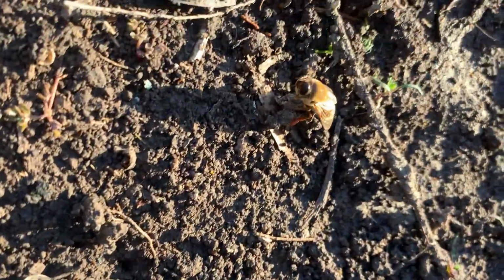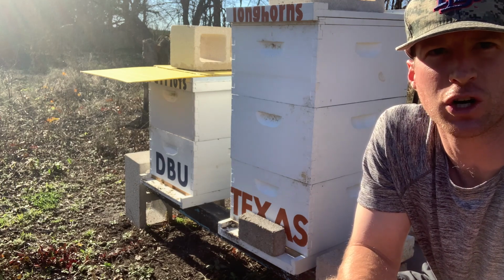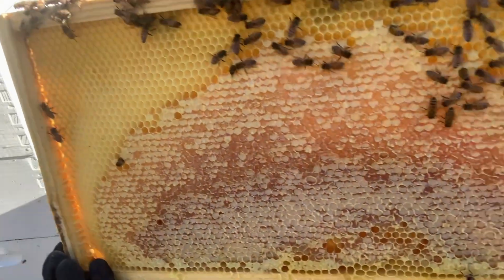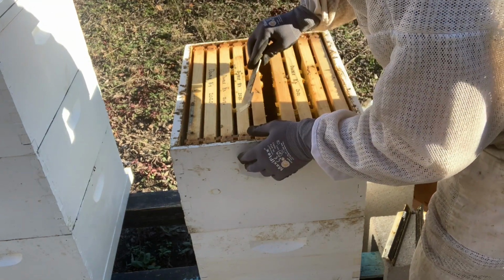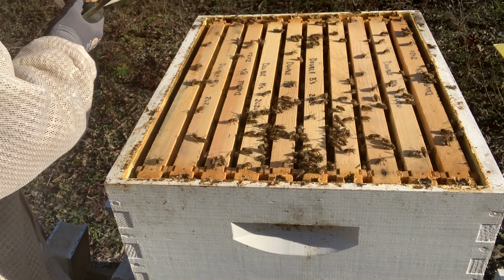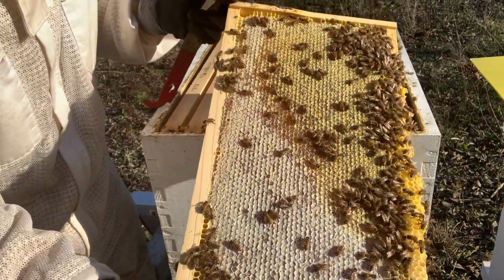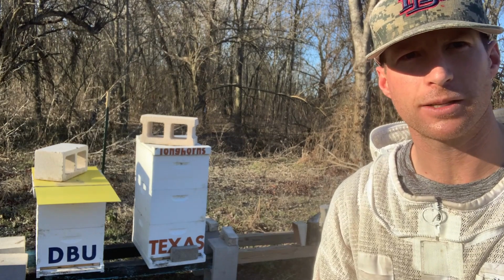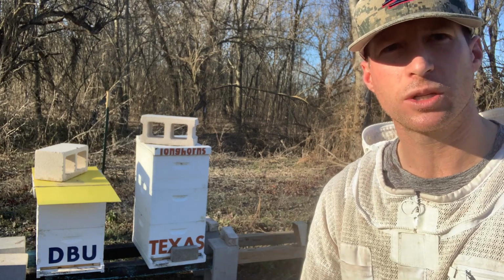Beginner Beekeeping in Texas Episode 16.. 1st Inspection 2021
1st inspection of 2021. Man it feels good to get back into the hive and check up on the girls. Thank you guys for sticking around. "AND REMEMBER, GO OUT AND BEE SOMEBODY!"